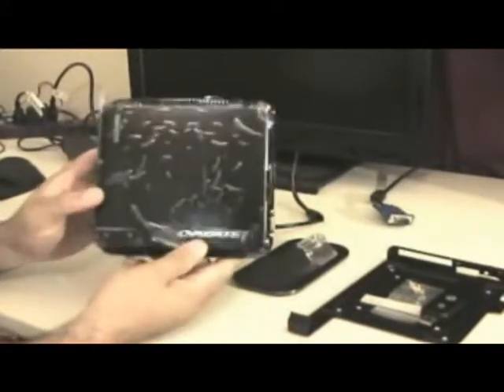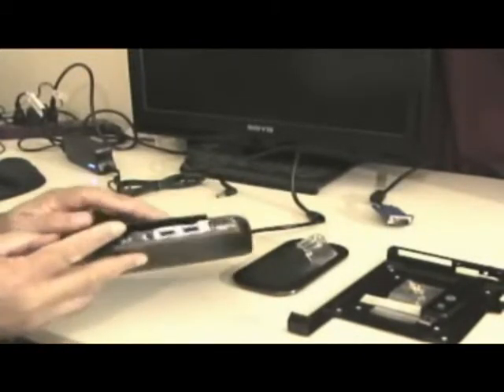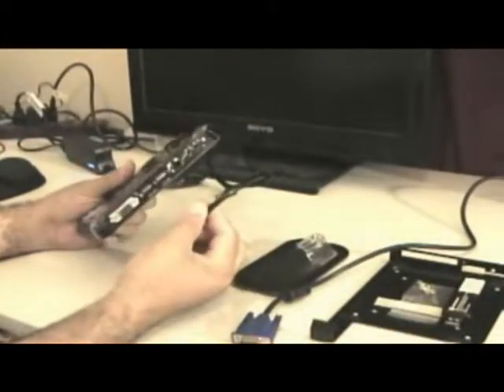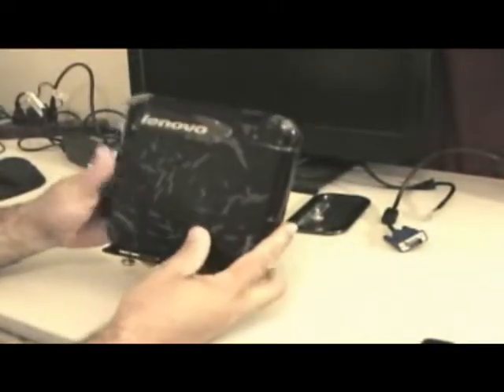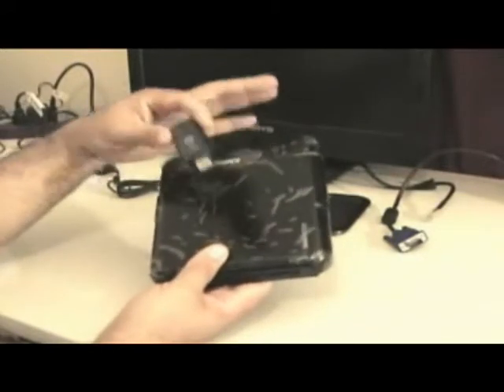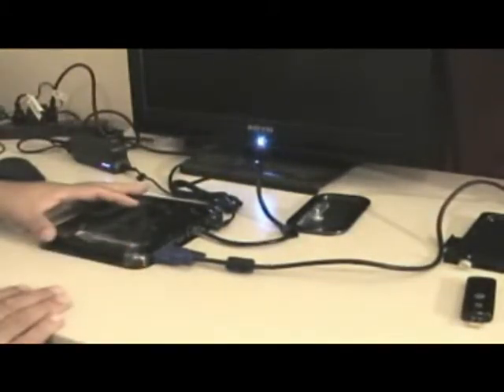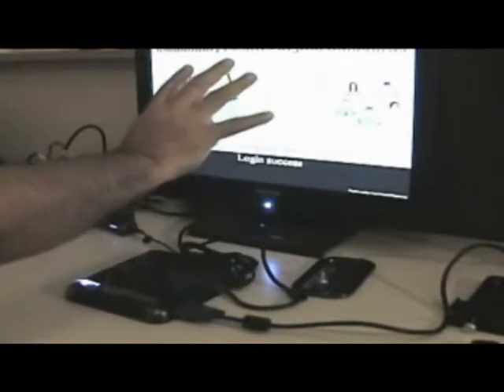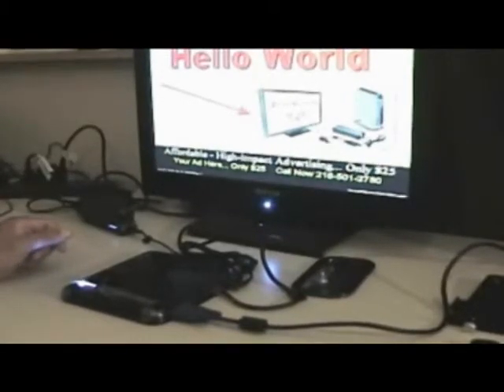A to Z Mini Billboards Ad Server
The ad server used for Digital Billboard business by A to Z Mini Billboards.